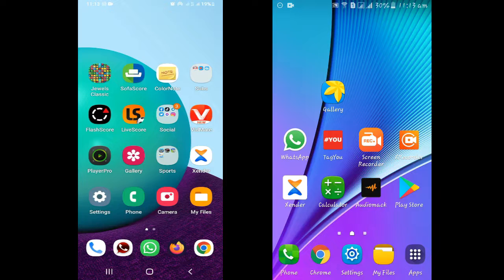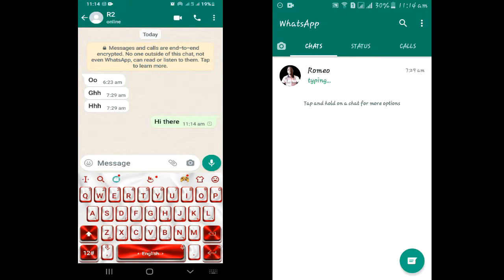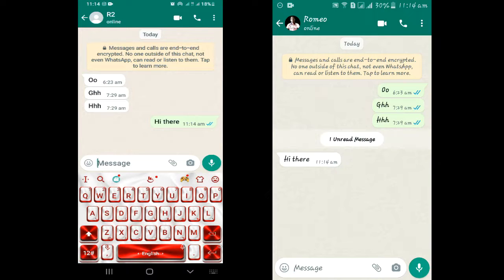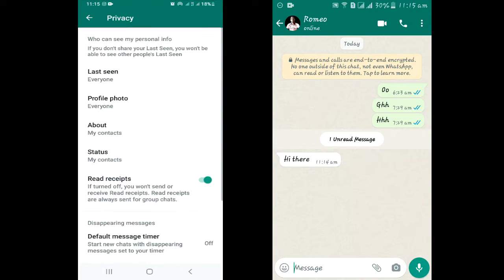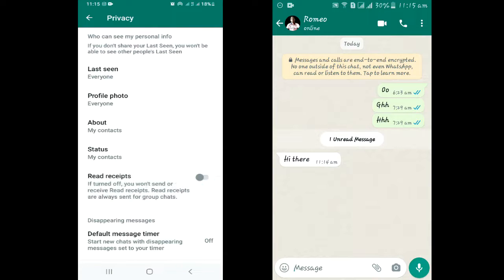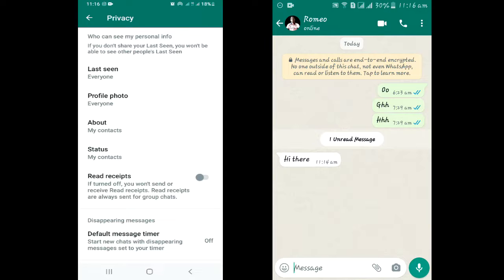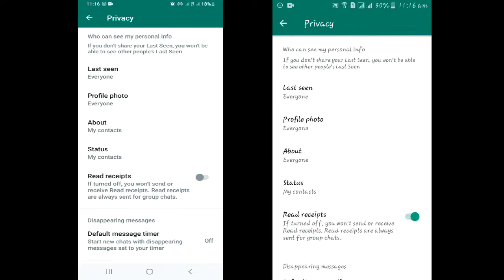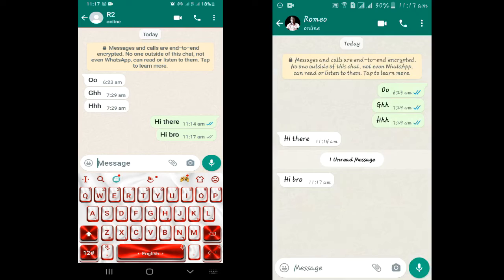How To Hide WhatsApp Blue Ticks With Just A Click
This video talks about Whatsapp Message Seen But No Blue Ticks. You can disable whatsapp blue tick without allowing your contacts to know that you have read their messages. Due to privacy, sometimes it becomes important to not allow them to know you've read their messages.
Follow closely the video and learn to do it yourself next time on your own.

The video talks about the following topics as well:
Whatsapp Message Seen But No Blue Ticks Problem.
Whatsapp Message Seen But No Blue Ticks.
Whatsapp Blue Tick Problem Whatsapp Par Blue Tick On Kaise Kare.
Whatsapp Par Blue Tick Na Aaye To Kya Karen
Whatsapp Message Blue Tick Problem Blue Tick Not Showing In Whatsapp
Whatsapp Par Blue Tick Na Hona